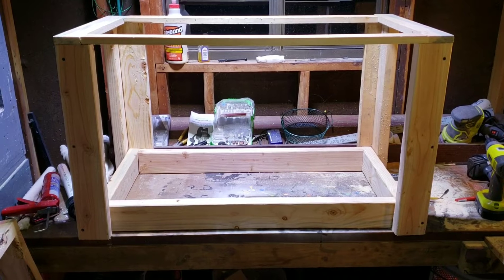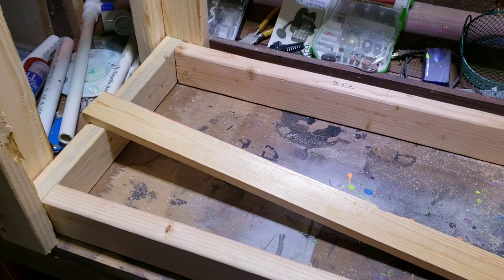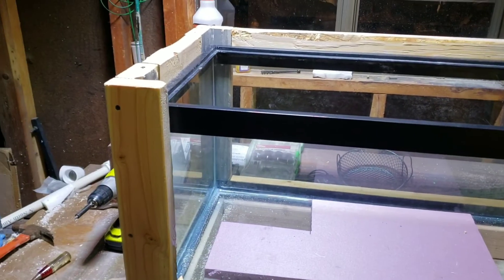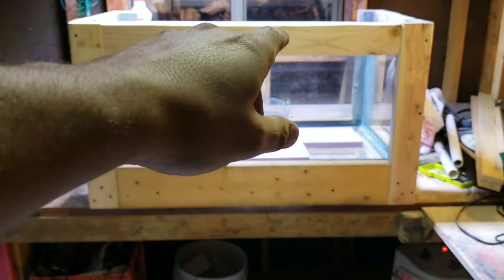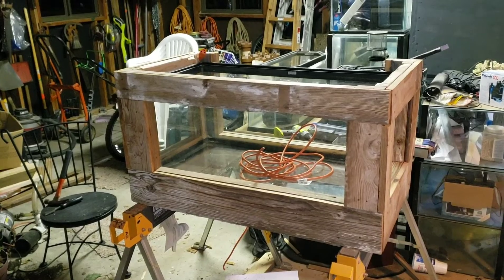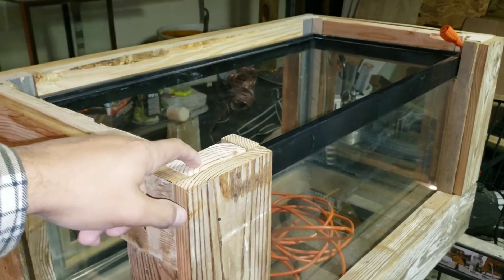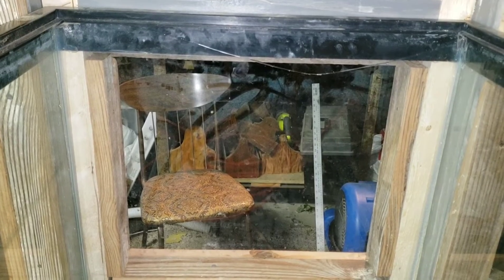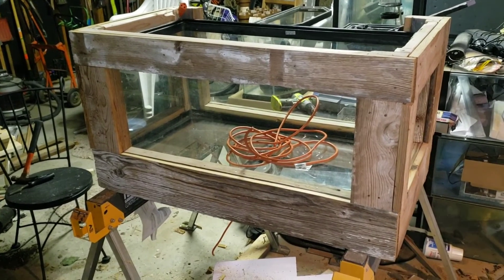My wife wants a new aquarium! Coffee table build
I was not able to explain much on this build since I was learning as I go.
I'm very excited to see this finished.